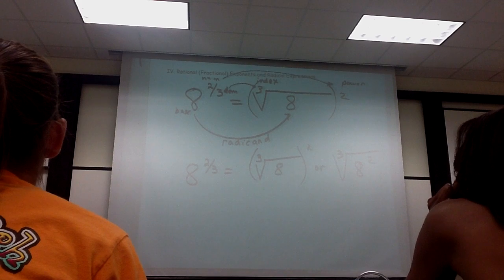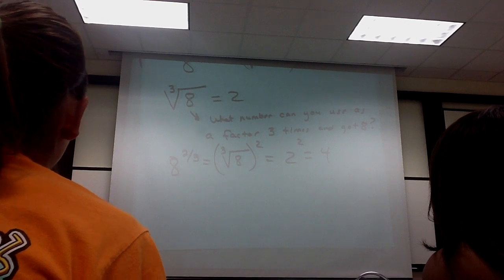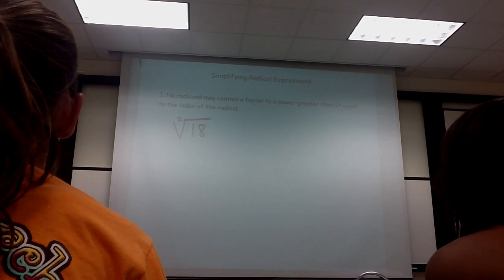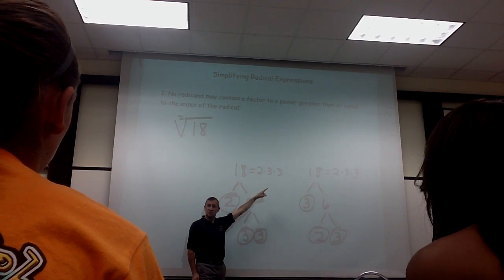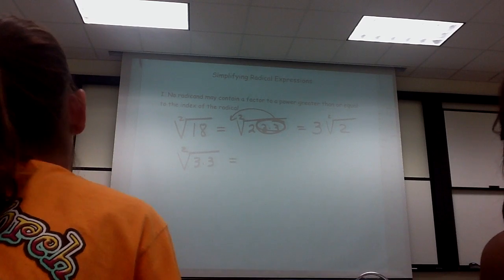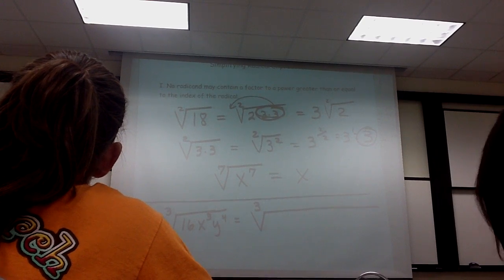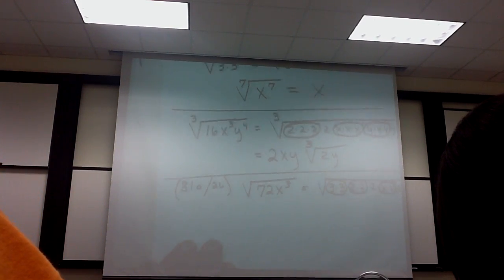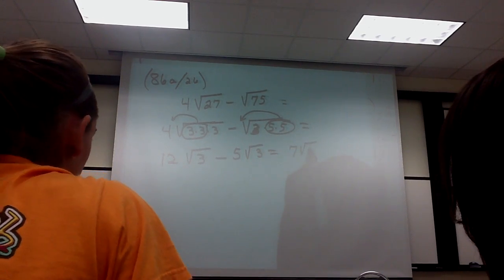College Algebra sept 6 2011 part 3